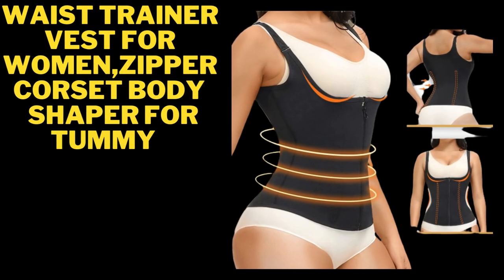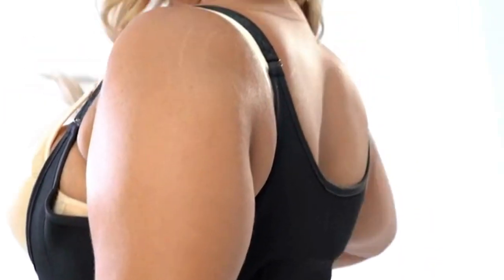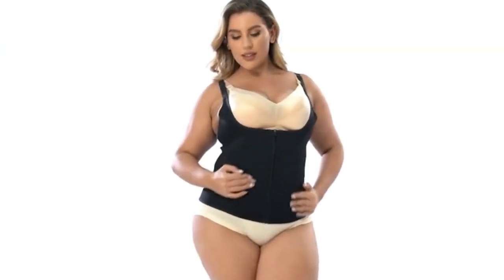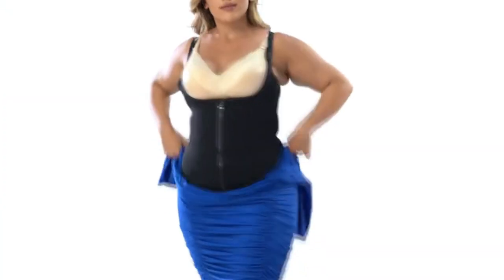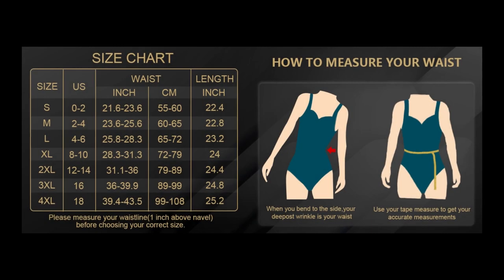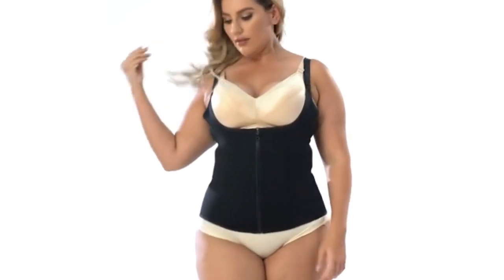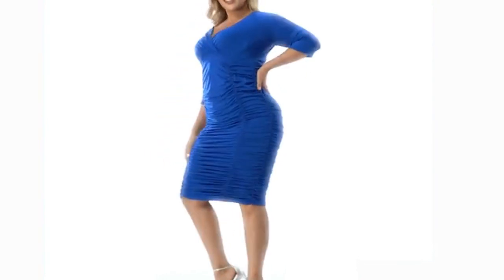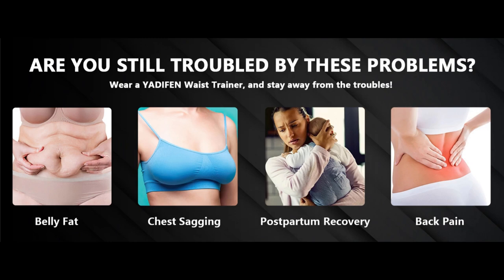Slimming Corset Waist Trainer Cincher Shaper Body Shapewear Underbust Tummy Belt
Waist Trainer Vest for Women,Zipper Corset Body Shaper for Tummy Control Neoprene Cincher Tank Top with Straps
Are You Looking For Something Else ?
Best smart tv
Kick Scooter
Best speakers
Best travel bag
Home and Kitchen
best microphone
Best drone with camera
Dslr camera stand
best dslr camera
Best Microphone Stand
Best gaming laptop
best laptop stand
Best pet products
Home & Office
zipper corset body shaper
waist trainer body shaper zipper corset vest
corset body shaper zipper
how to use body shaper corset
do body shaping corsets work
do corsets change your body shape
body shaper with zipper on the side
zipper body shaper
zipper corset belt
corset zipper
zip body shaper
zipper corset for waist training
front zipper corset
girdle corset body shaper
corset zipper replacement kit
zipper corset top
side zipper body shaper
how to tie a waist training corset
zip up corset shapewear
upper body corset
corset zip up
can you change a corset to a zipper
which is the best tummy shapewear
can you slim your waist with a corset
how to wear body shaper
shapewear corset bodysuit
9 boned waist trainer